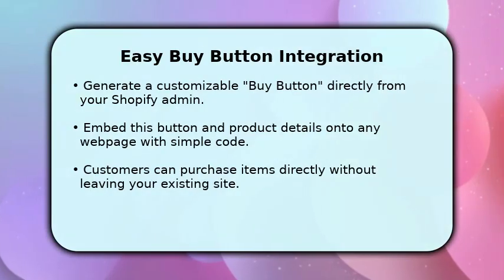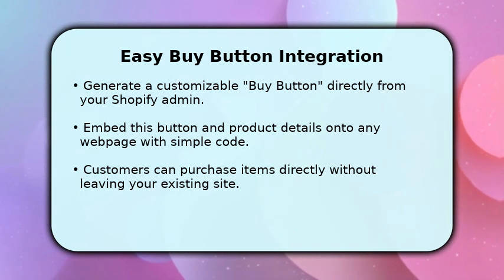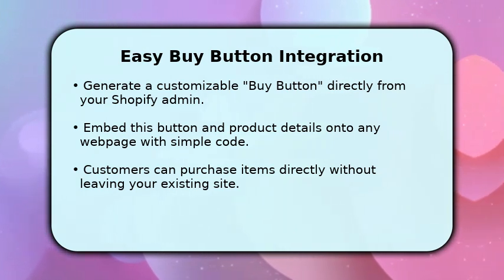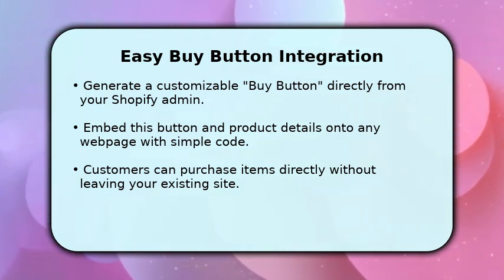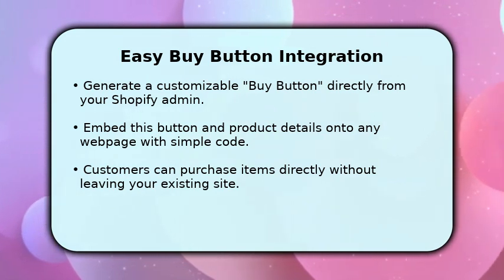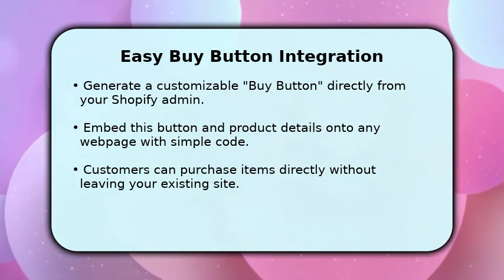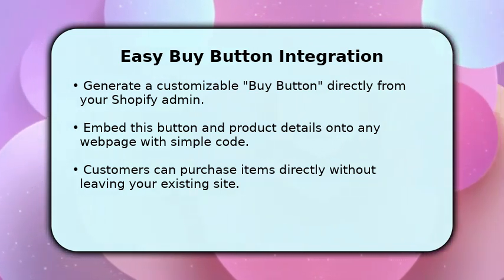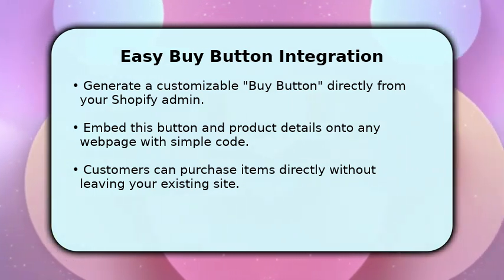How to Connect Shopify to Your Website (Easy Method)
▸ (x) Learn how to integrate Shopify with your website in this easy-to-follow tutorial. Discover the benefits of using Shopify and how it can enhance your online store's functionality. From setting up a new account to connecting your existing site, we'll cover everything you need to know.

Shopify integration, connect shopify to website, shopify tutorial, online store setup, e-commerce platform, shopify website connection, easy shopify integration, shopify online store, website shopify integration